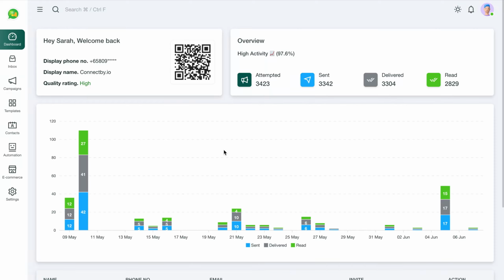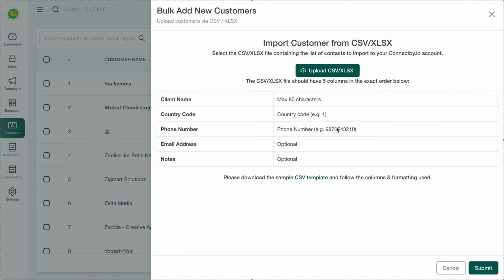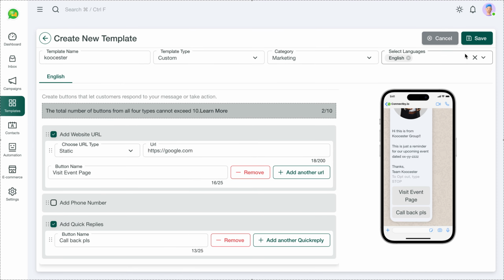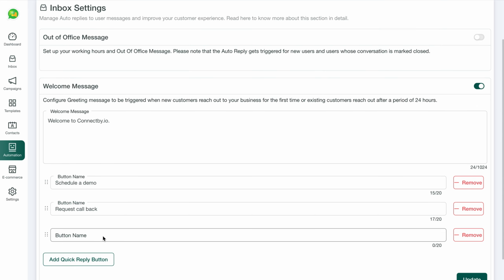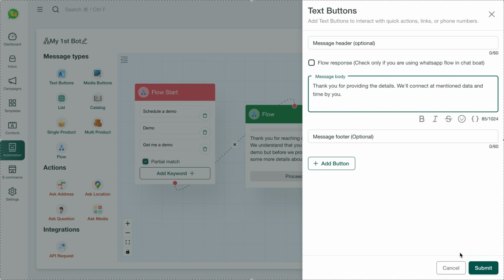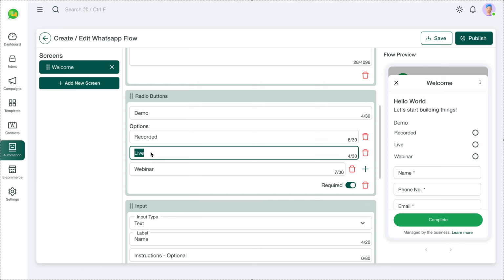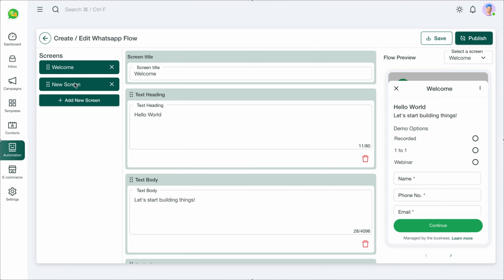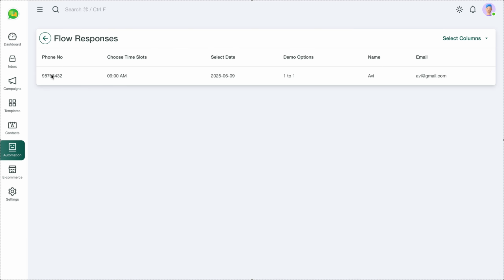How to get started with Connectby.io?